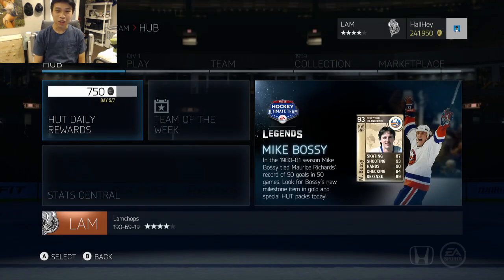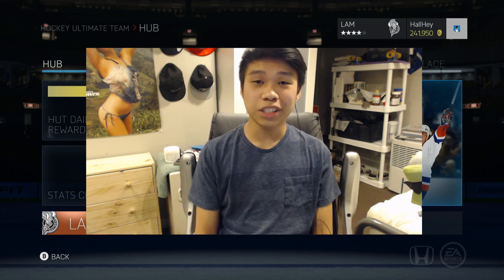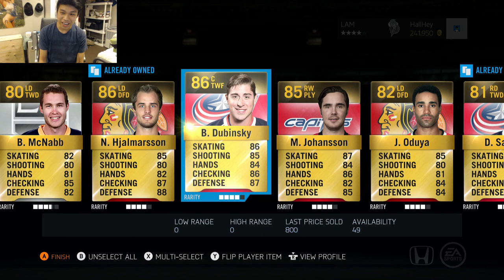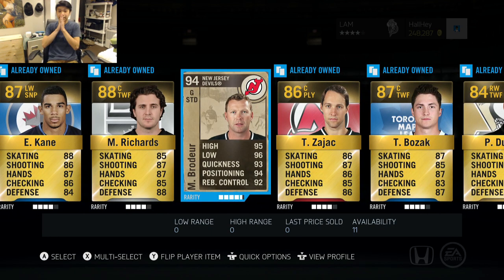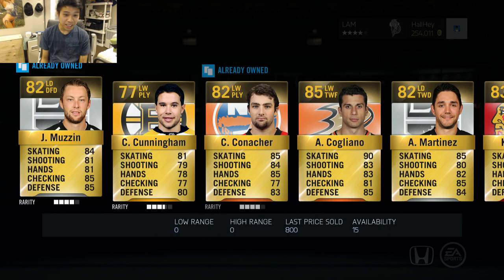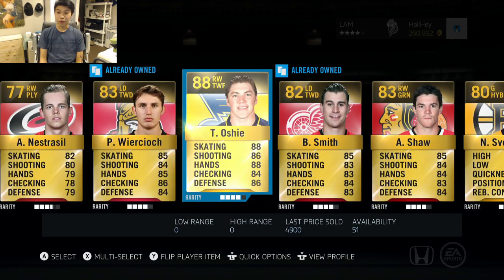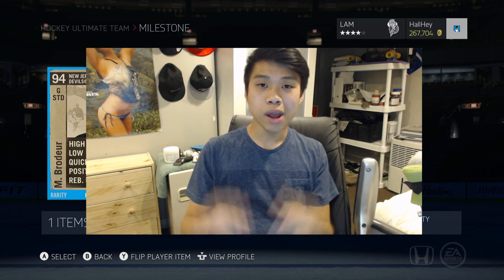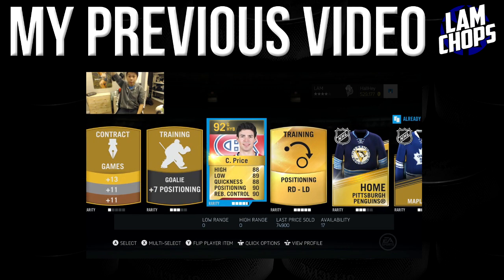60K SPECIAL PACKS! - NHL 15 HUT